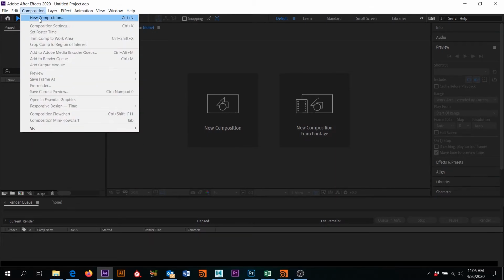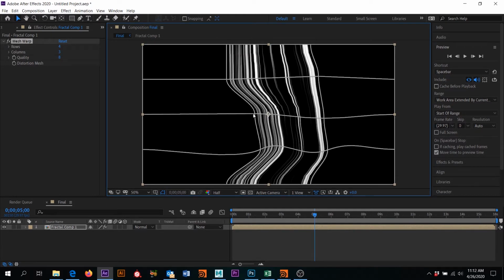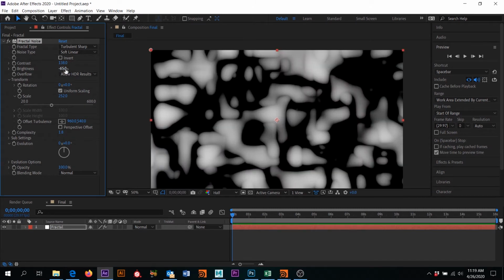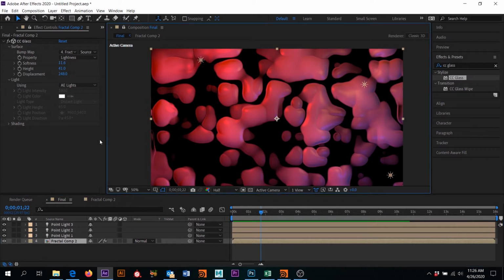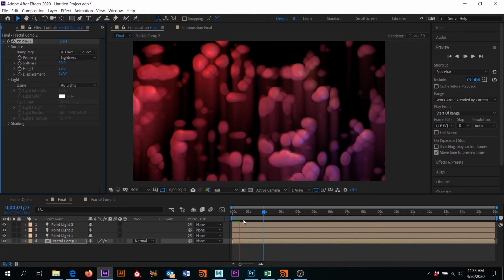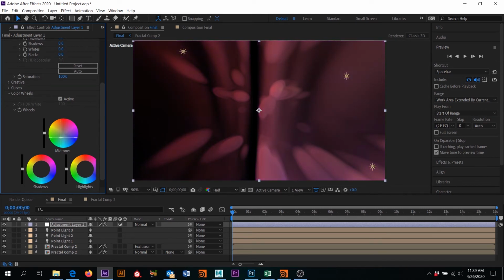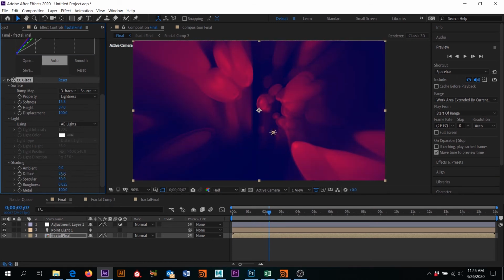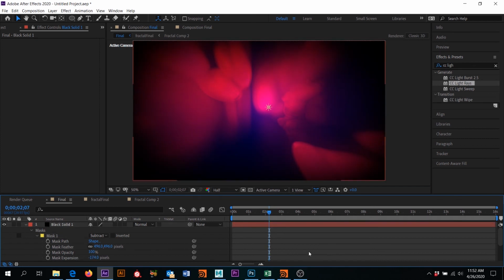After Effects as a Tool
This video provides an example of using after effects as a tool to play with.